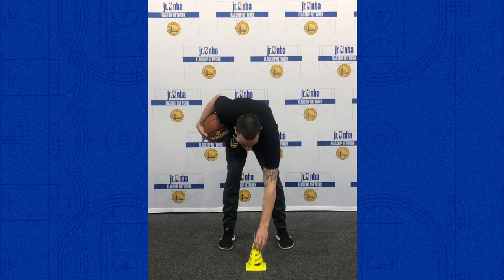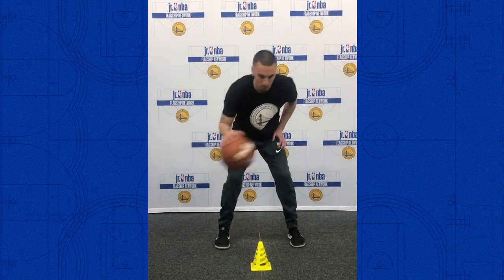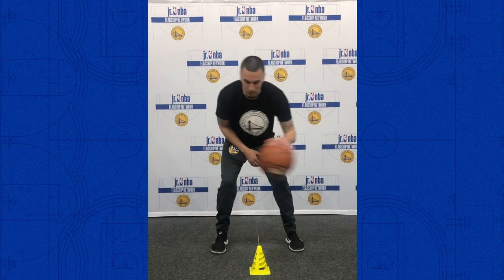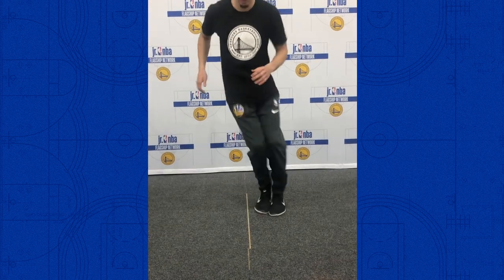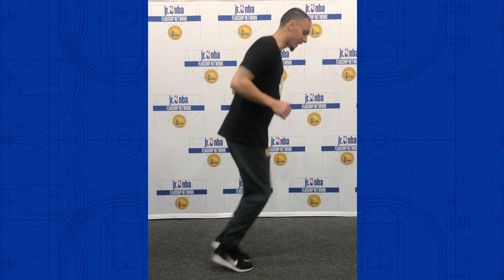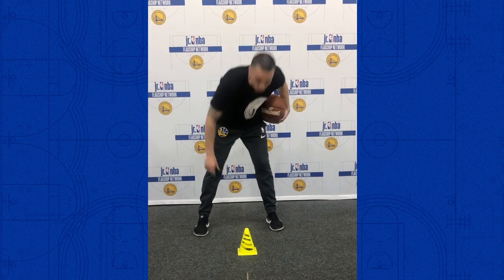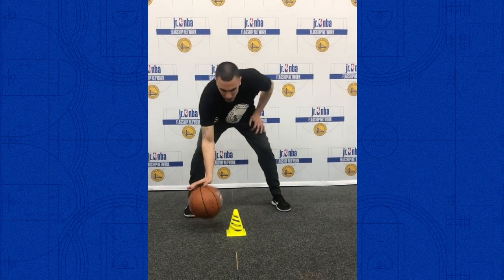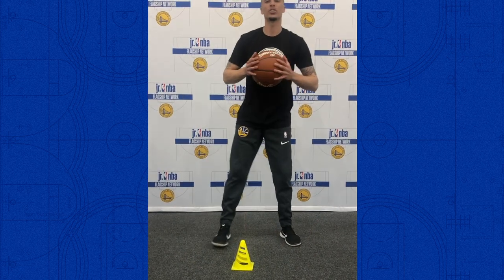Live Workout 4/2/20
Warriors Basketball Academy hosted Instagram Live workouts for basketball fans of all ages to stay engaged and active. Follow along a workout hosted by one of our very own Academy Coaches.

1. FORM SHOOTING (NEED A CHAIR)
- SITTING FORM SHOTS (FOCUS ON FOLLOW THROUGH) - 20 REPS
- 2 BOUNCES INTO SITTING FORM SHOT - 10 REPS EACH HAND
- SPIN BALL AROUND CHAIR INTO CATCH FOOTWORK - 10 REPS EACH SIDE (FOCUS ON FOOTWORK AND BALANCE)

2. JAB SERIES (DO 5 SETS - SWITCH EACH LEG AFTER EVERY REP - SPIN BALL TO YOURSELF TO CATCH IN POSITION)
- JAB INTO FORM SHOT
- JAB CROSS ONE DRIBBLE INTO FORM SHOT

3. BALL HANDLING CIRCUIT STYLE - 30 SECONDS ON 15 OFF
- TWO POUNDS TWO CROSSES - RIGHT HAND, LEFT HAND
- TWO POUNDS V DRIBBLE - RIGHT HAND, LEFT HAND
- PUSH PULL - RIGHT HAND, LEFT HAND
- POUND OVER CONE - RIGHT HAND, LEFT HAND

4. MOVEMENT EFFICIENCY
- LINE HOPS 20 SECONDS ON 10 OFF
- FRONT BACK - BOTH FEET
- SIDE TO SIDE - BOTH FEET
- FRONT BACK - EACH LEG
- SIDE TO SIDE - EACH LEG

5. SMALL DRIBBLES AROUND CONE (RIGHT HAND AND LEFT HAND)